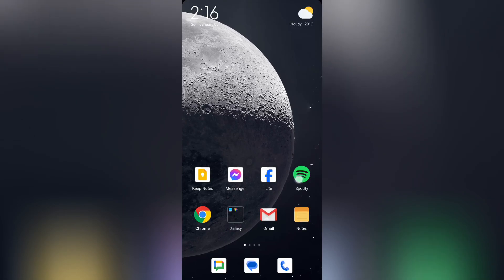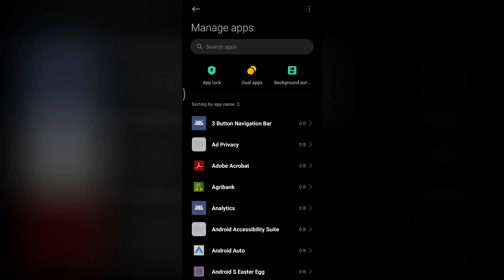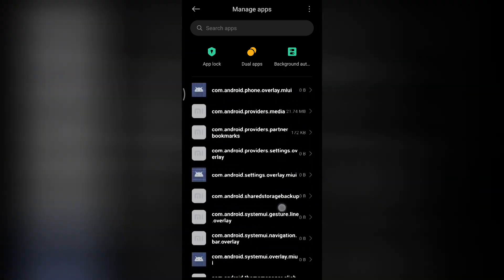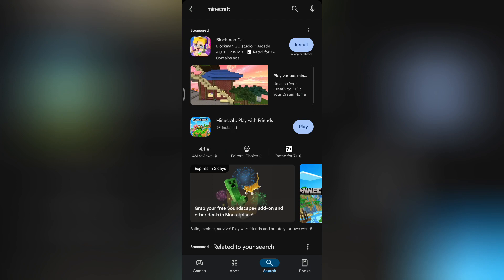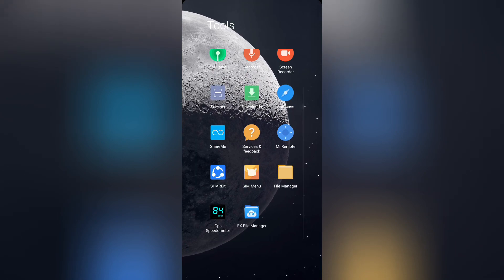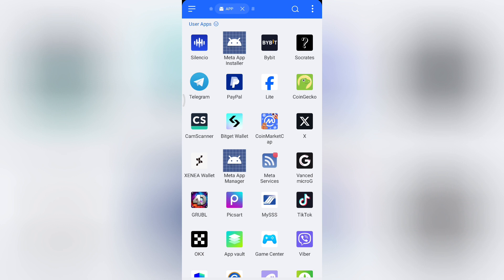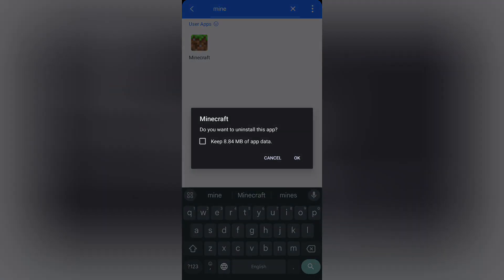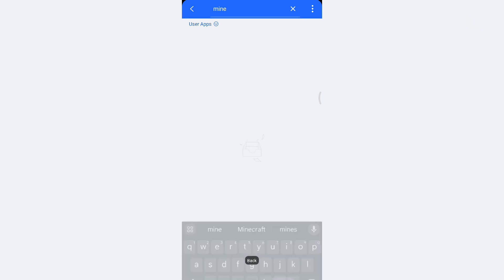How to Fix Not Showing Minecraft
In this video, we will show you how to fix the issue of Minecraft not showing up in your android device. We will also guide you on how to locate the app and uninstall it correctly. If you're facing these problems, this video is definitely for you!

100% Fixed App not installed as package conflicts with an existing package Problem for all Android